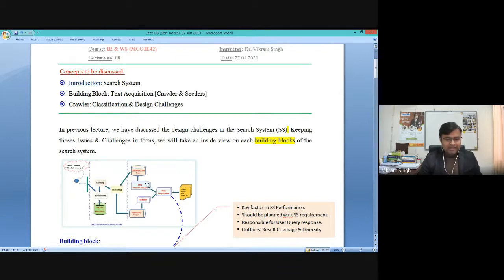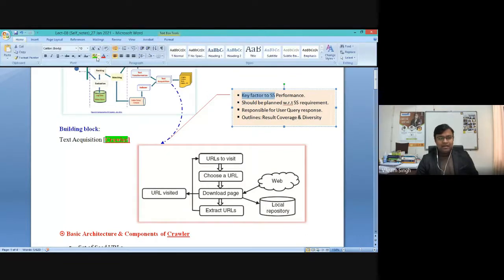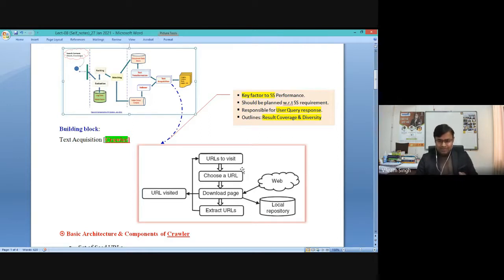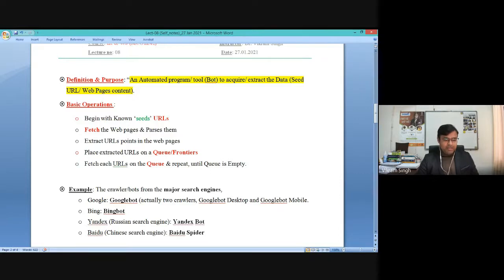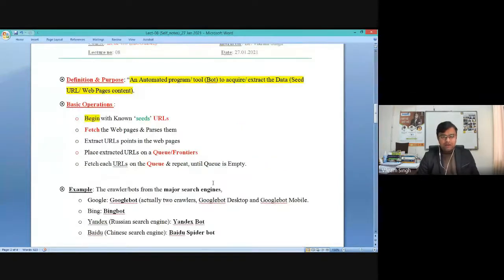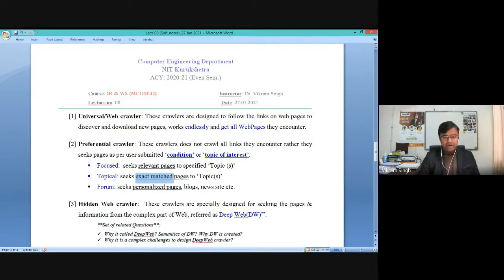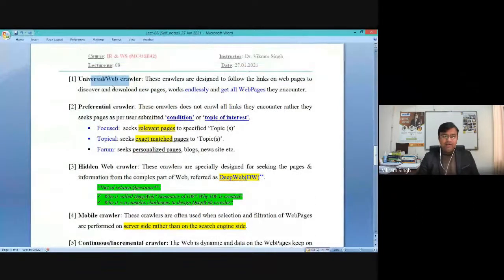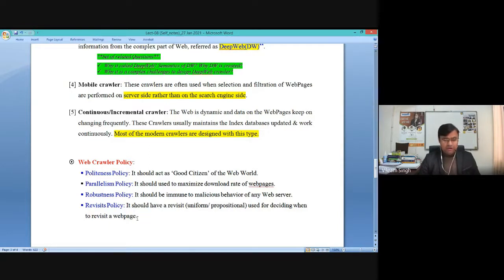Lect-08: Introduction & details of Crawler)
Concepts Discussed:
Introduction to Crawler for Search System
Architecture & Components of a Crawler
Classification of Crawler
Policies for Crawler Program